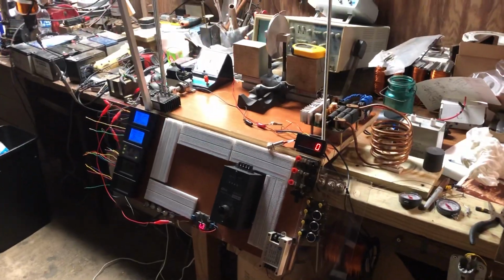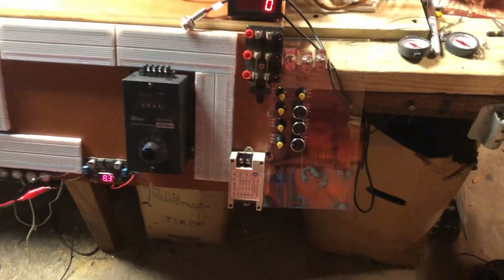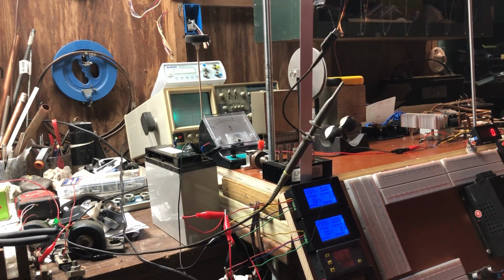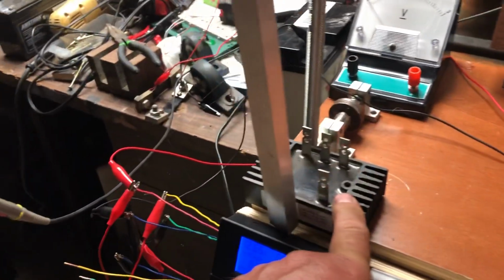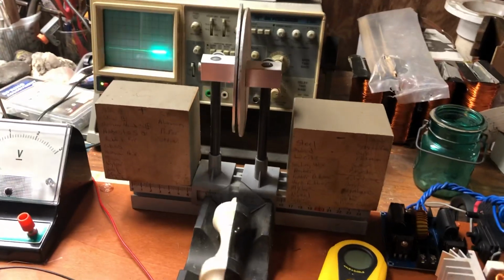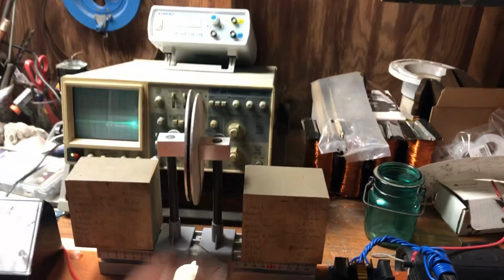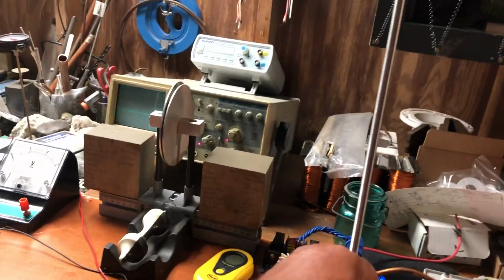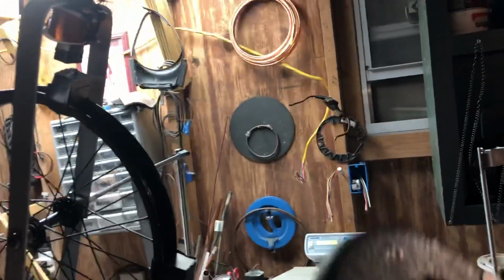Coral Castle, Ed Leedskalnin, Imperical Data!